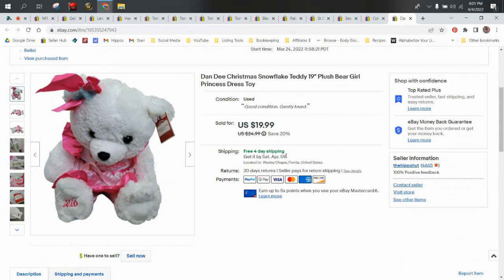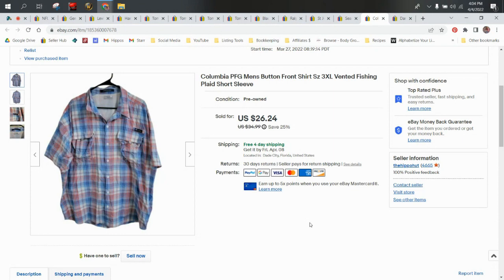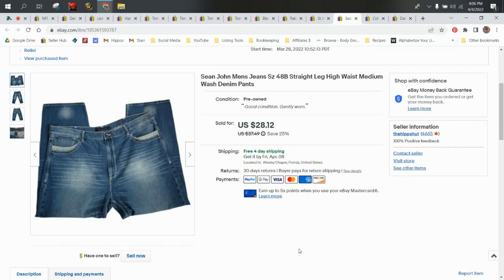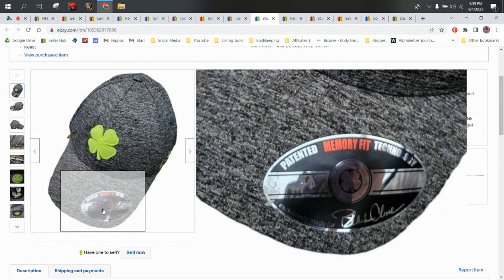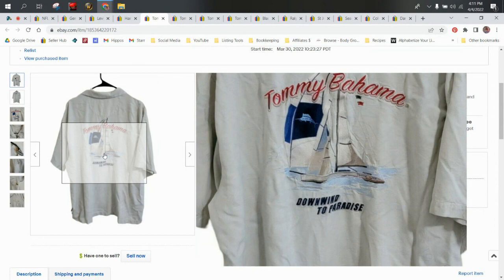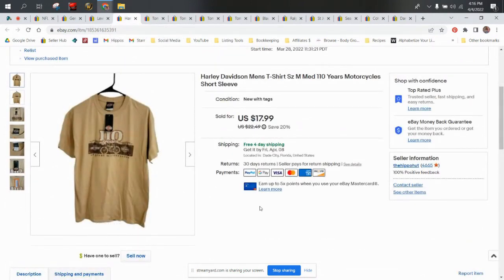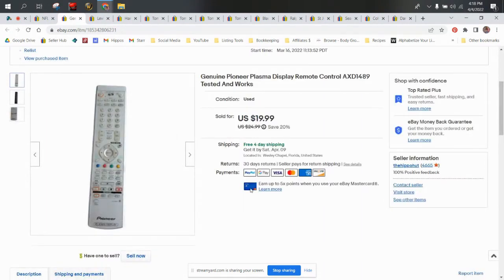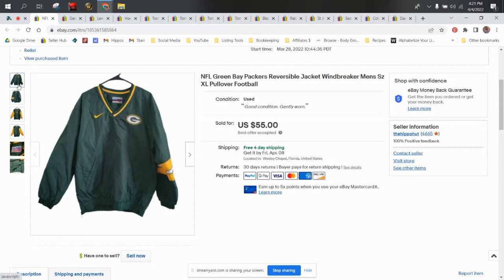What Sold on eBay? | 3/28 - 4/3